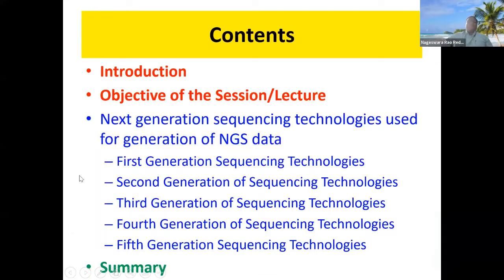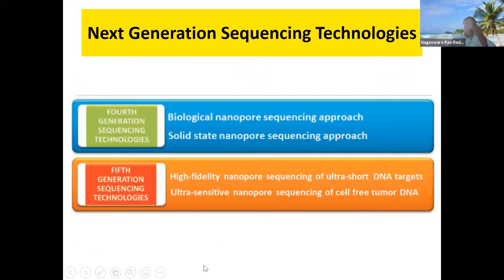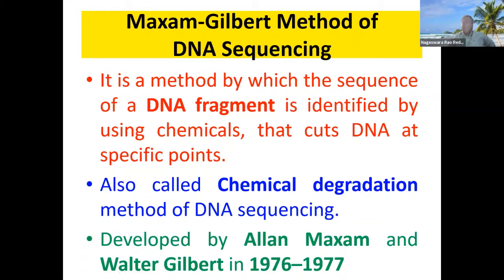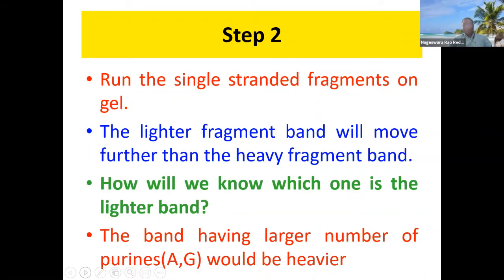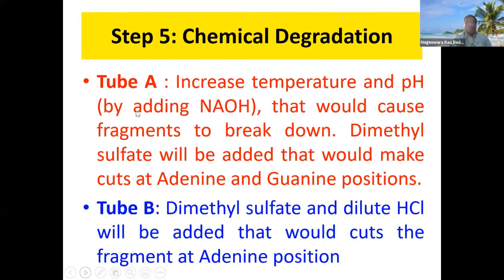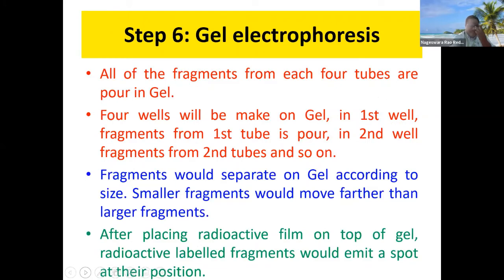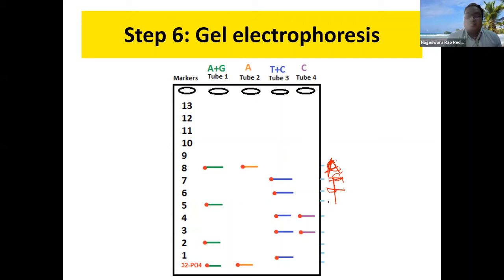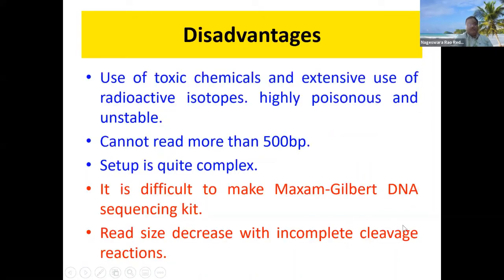Lecture - 6 Next-Generation Sequencing Technologies 1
Next-Generation Sequencing Technologies   1